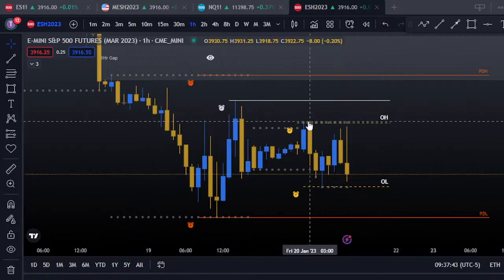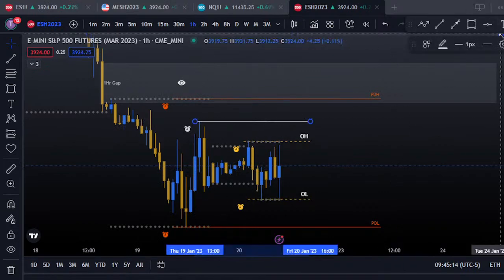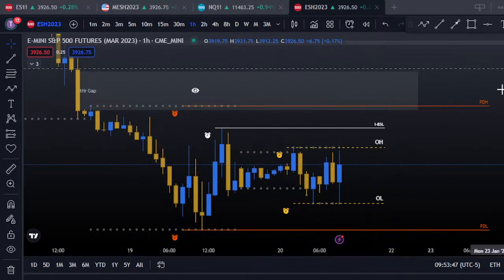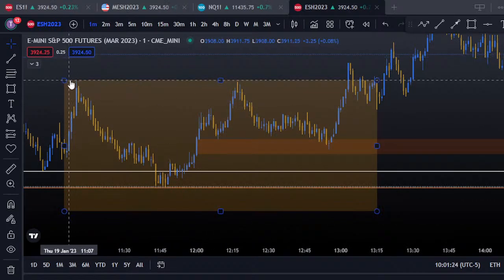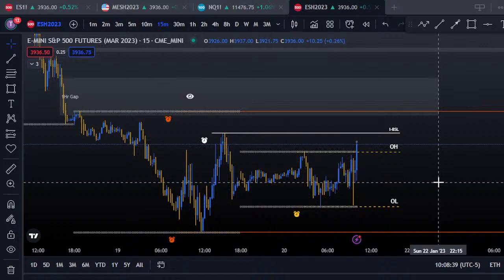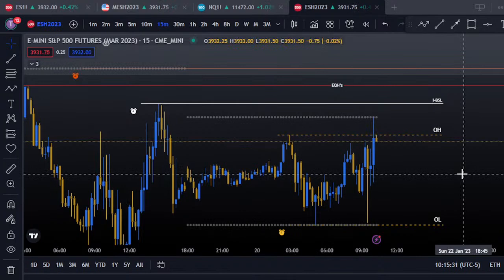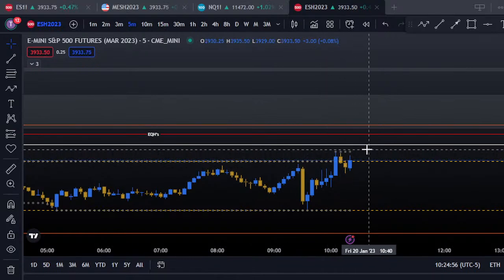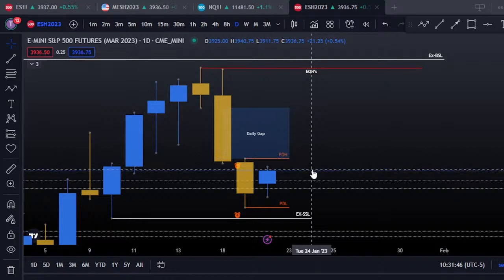Trading ICT Concepts Live